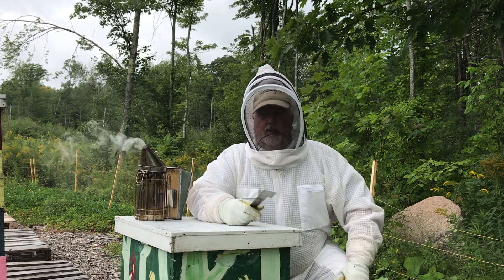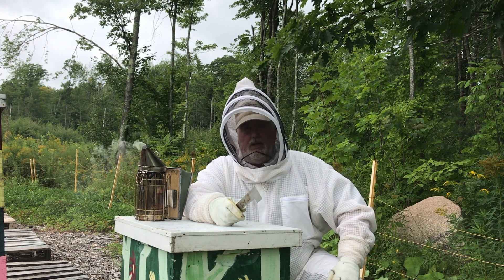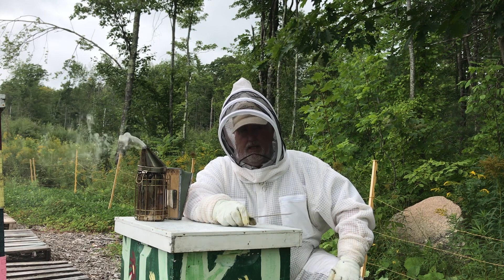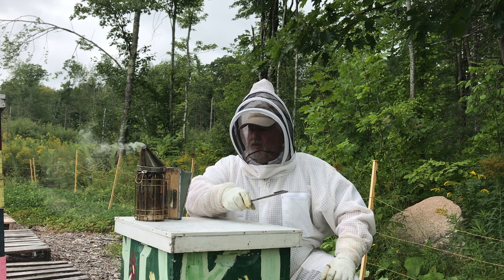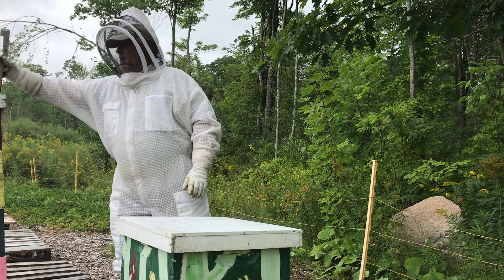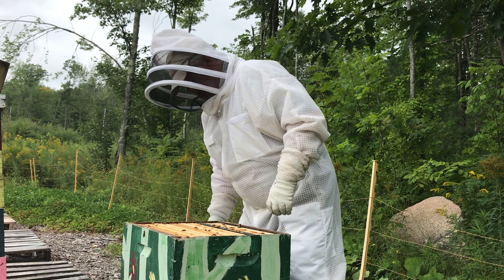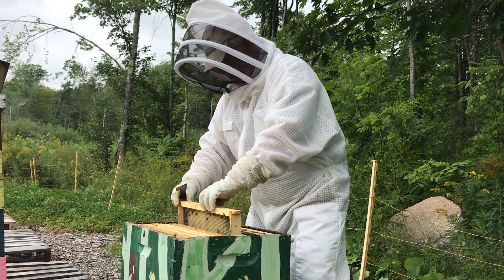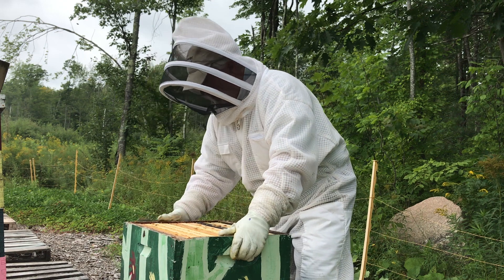Queen rearing Are they laying?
Its been almost three weeks since the new queens emerged. Time to see if they are laying.